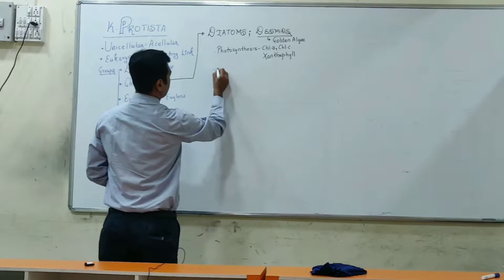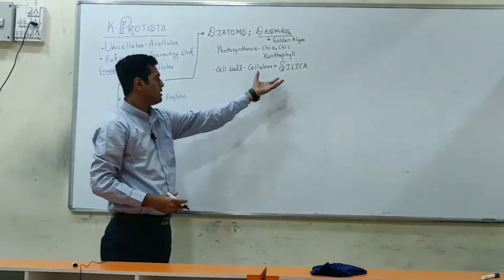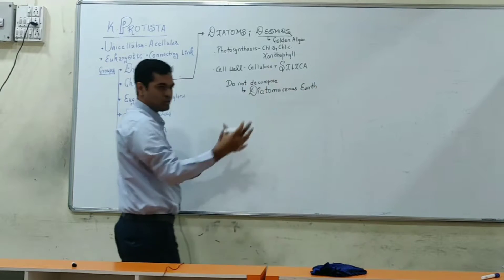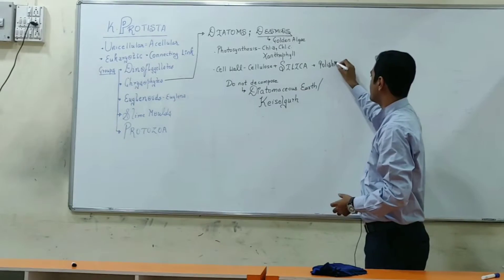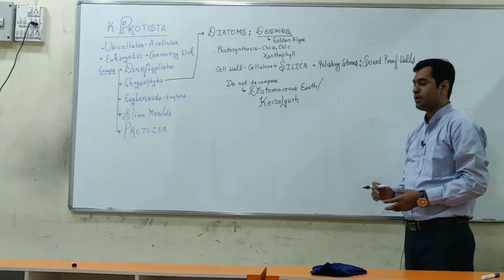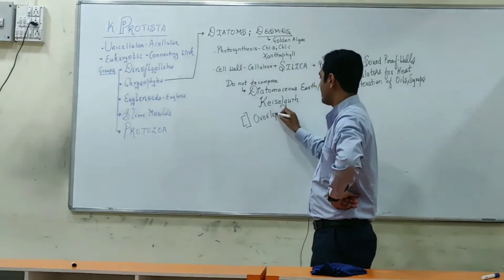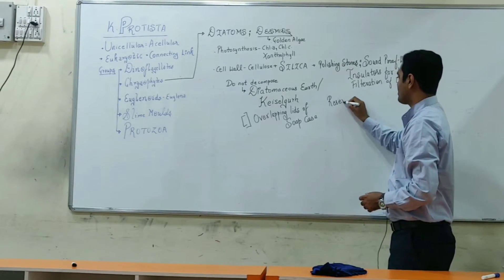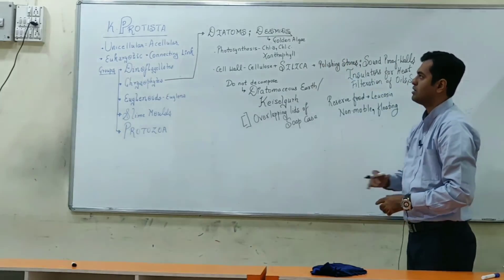Protista | Part 3 | Diatoms - Sound proofing material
Kingdom Protista - Lecture part 3

Discussion about Diatoms

It's unique characteristics, structure & economic importance for NEET/AIIMS

Dipenism Rocks ✌🏻